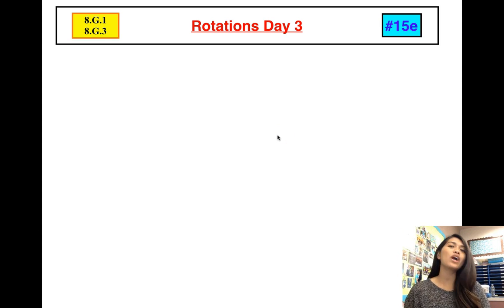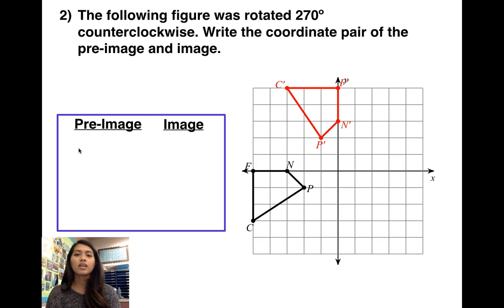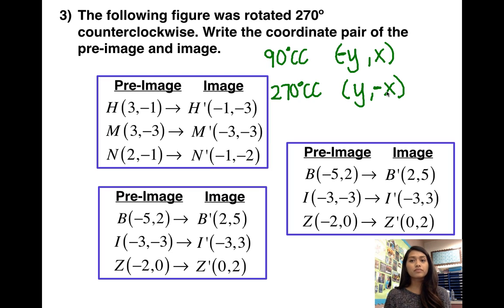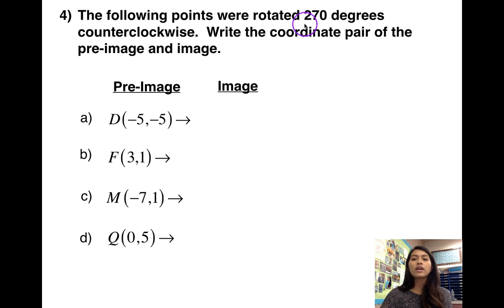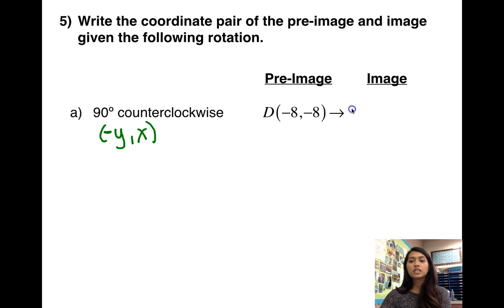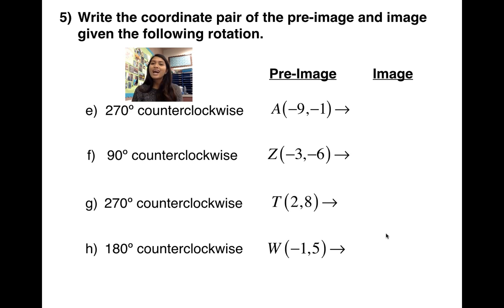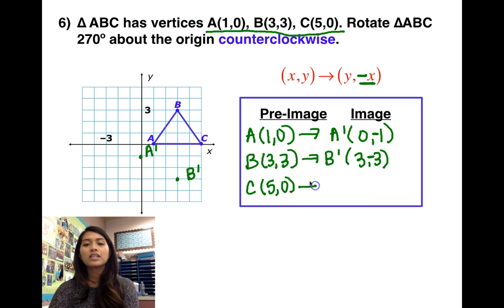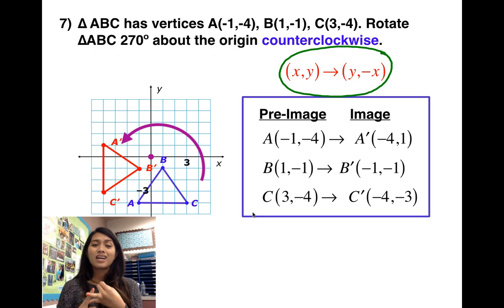Rotations Day 3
Rotation figures around the origin 270º counterclockwise.